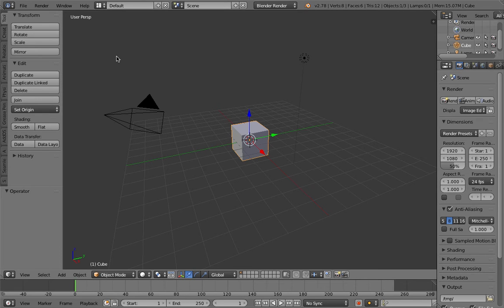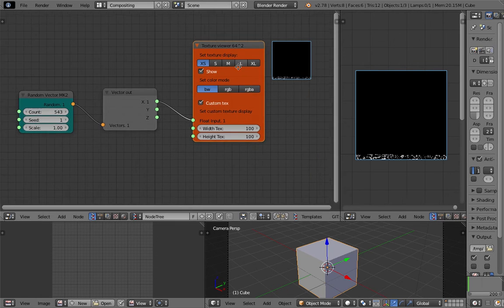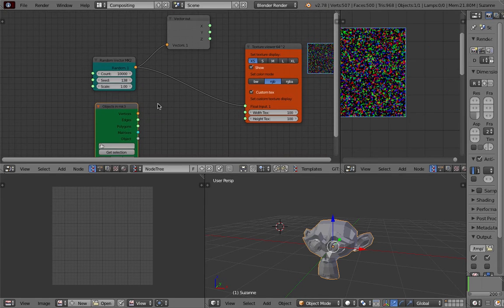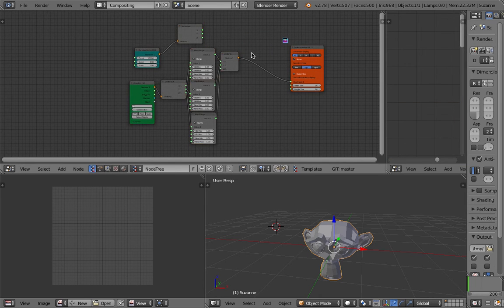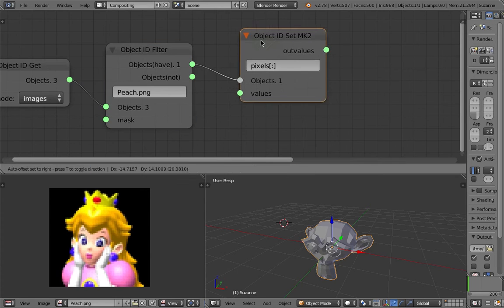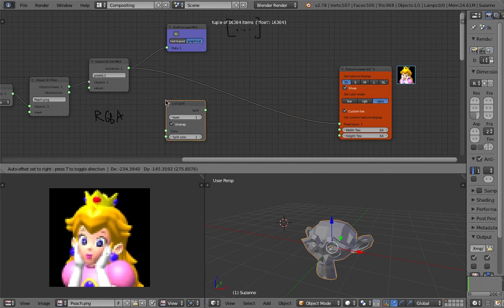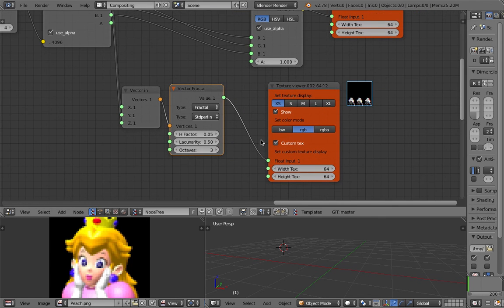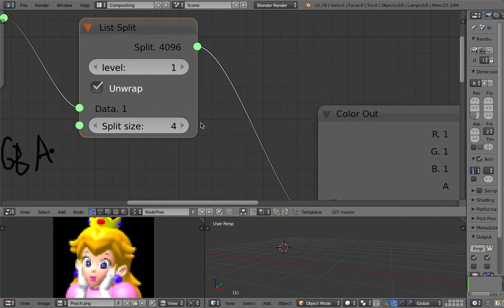BLENDERSUSHI / SV Texture Viewer for Image Processing (LIVENODING394)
Recently Sverchok TEXTURE VIEWER node is getting an update, this node now supports RGBA channels and also RGB output. Previously we only have grayscale single channel.

This makes Sverchok capable of doing Image Generator and Processing in full colour! More or less like COMPOSITOR.

A single channel is simple and probably a good starting point to play with Pixel value between 0.0 and 1.0. Now with extra ability to VIEW RGBA or RGB value, we have additional power but also things can be a little bit more complicated.

If you are a musician, you can think a FULL IMAGE as a STREAM of MIDI notes. There are many other analogies to use, but anyways, we need to separate IMAGE into every pixel value in RGBA. And I am showing you how in this video.

Do not need to be scared. Because the more we understand the components that made up a full image, the better we can appreciate the tool and hence making us a better artist.

I have just a simple image processing setup here. Breaking PIXEL data from a single list into RGBA and then put them back together and view it using Texture Viewer in Sverchok.

And you can do it simply by using NODES. No scripting unless needed.